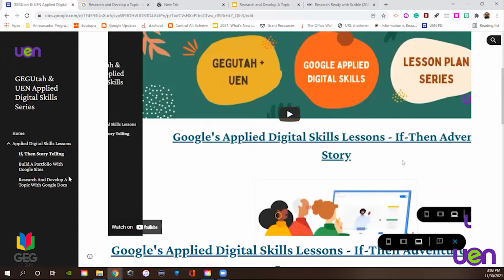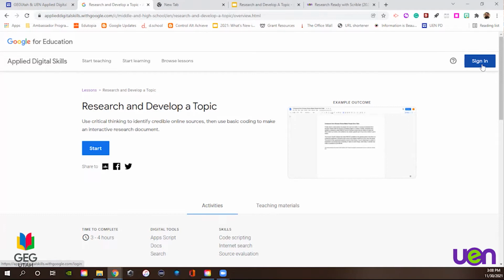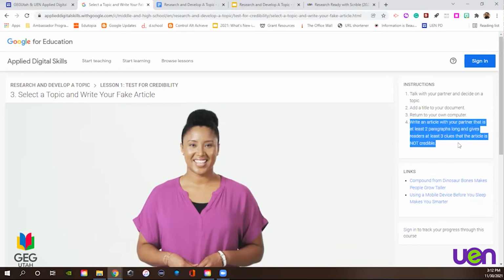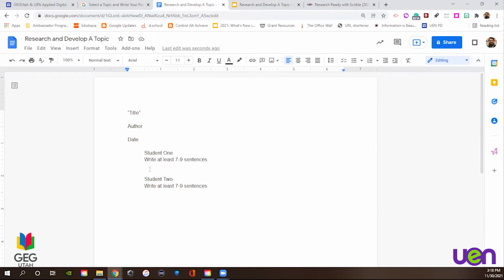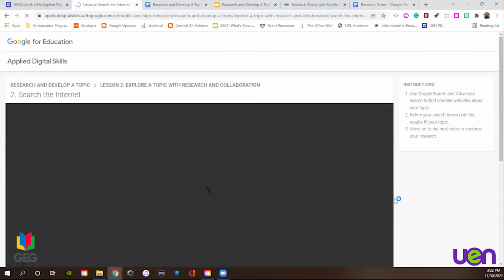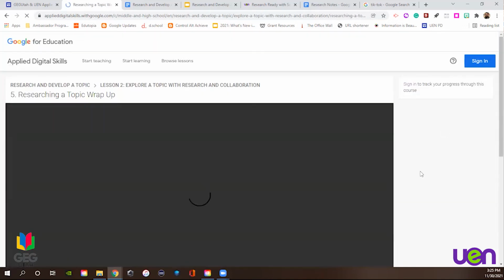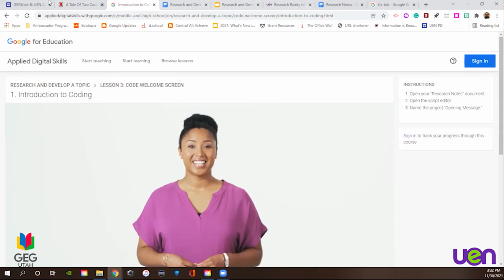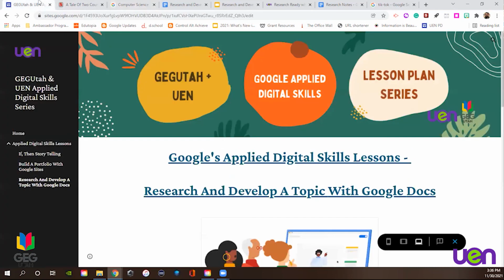GEGUtah & UEN Open Applied Digital Skills Training: Research and Develop A Topic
Join GEGUtah and UEN for a new video series on using Google’s Applied Digital Skills in your classroom! This week join Matt Winters as he explores how to evaluate research using Google Docs. . Stick around for a remix using Google Slides!

Learn more about Google’s Applied Digital Skills program at the following

For all the resources from this and all future sessions, please check out the